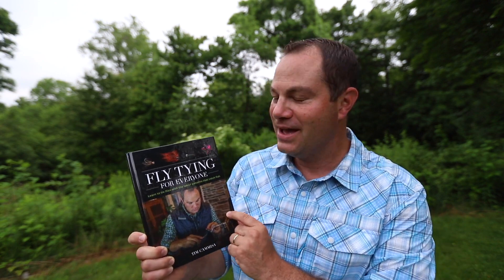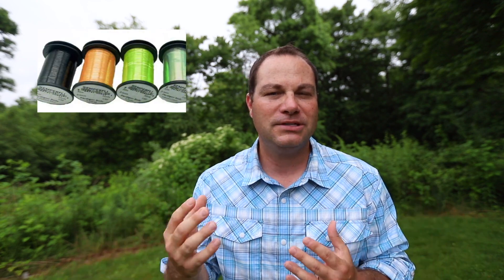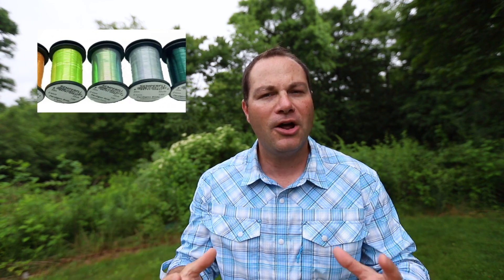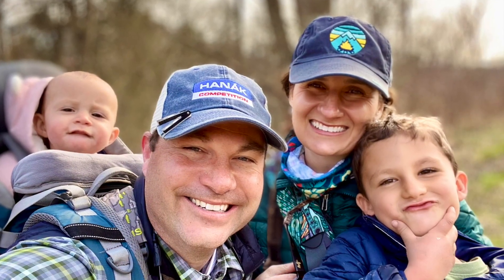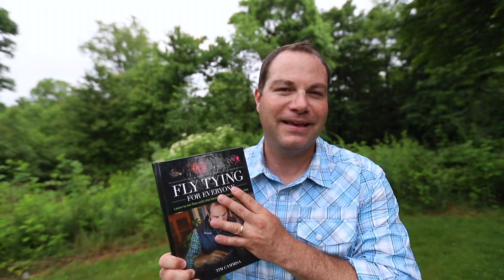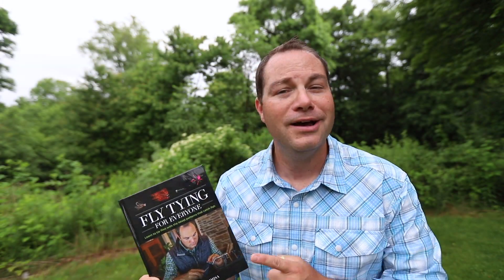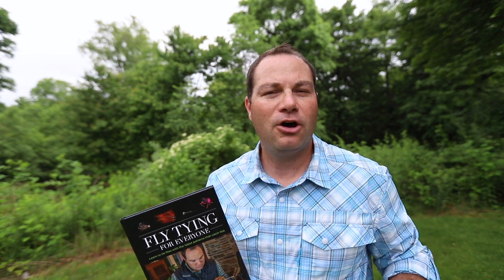NEW fly tying book!! "Fly Tying for Everyone"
Thank YOU for all of the support of my fly tying and fly fishing. This book is because of you and I am honored to feature it FIRST on YouTube.

Recording equipment
Specifics include:
Canon 6D
Macro lens
On water camera
Apple Airpods

Euro nymphing setup:
Rod: Orvis Helios 3F 10'6" 3 weight
Orvis Recon 10' 3 weight
Moonshine Vesper *NEW* 10'6" 3 weight
Reel: Ross Evolution LTX
Line: Cortland Competition Braid Core
Mono Core
Turn your fly line into a Euro line with this!
LEADER: Rio Euro Leader
Orvis Safe Passage Sling
Tippet: Cortland Ultra Premium

Fly fishing for beginners can be difficult at first, thus be sure to stick with it and ask others for advice.  If in the need for some helpful tips and other fly tying and fly fishing information, be sure to check out my "Trout and Feather" accounts on Facebook, Instagram, TikTok and Twitter.  Through my website, you can also sign-up for monthly emails; just scroll down to the bottom of the home page.  Thanks!